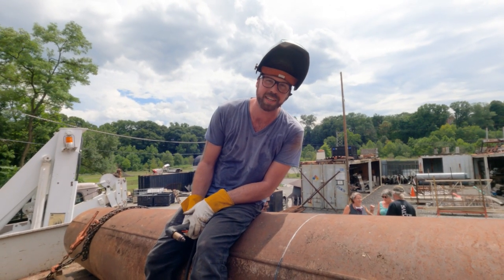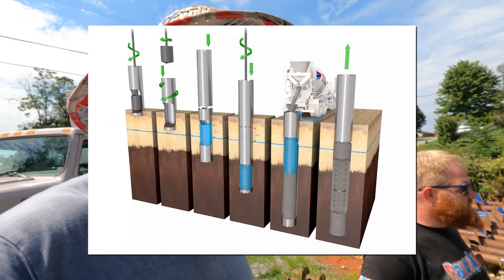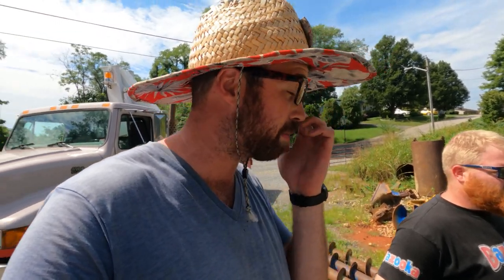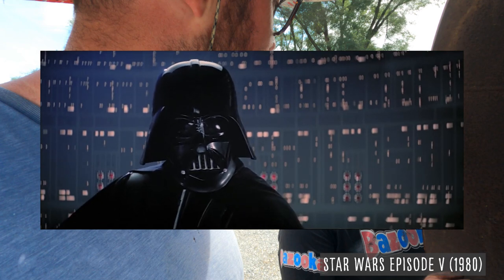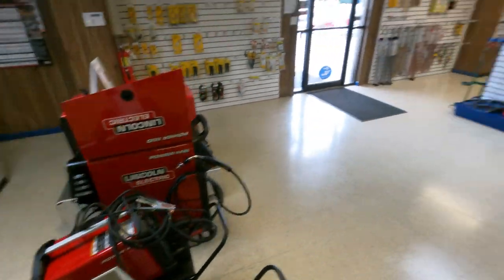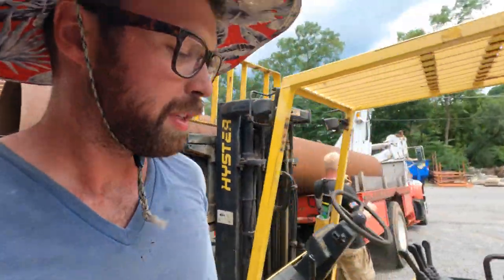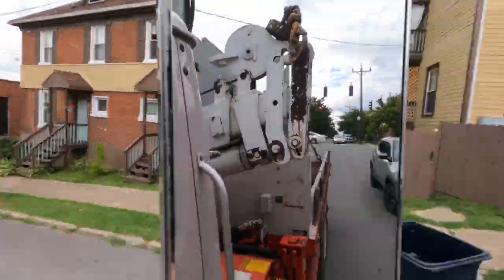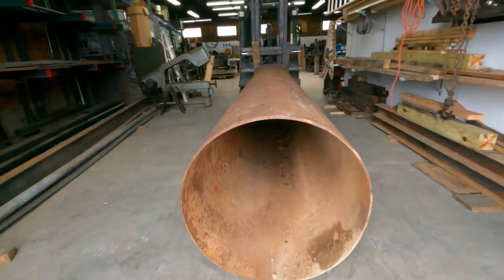Making a 17ft Tall DNA Helix Out of Metal! - Pt. 1 // Lift Arc Builds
Welcome back!  We have been SO excited to share this insane build with you all!  This week we have part 1 of a 2 part series, where Tay starts working on his biggest project yet - an enormous metal sculpture of a DNA double helix for a client!  The amount of effort that is going into this build can be overwhelming, but so far progress has been satisfying!

In this episode we get started by finding a metal casing to plasma cut, go through the process of carrying this thing around, and cutting it to length.  When dealing with something this size, even the simplest tasks can be monumental undertakings.  But with steady hands and perseverance we are making our way to the finish line!

Have you ever seen anything like this?  Ever have any clients with HUGE design ideas?  What do you think of Tay's methods for completing this task?